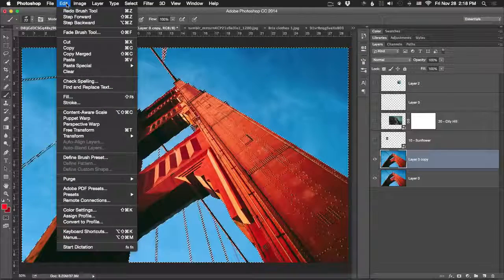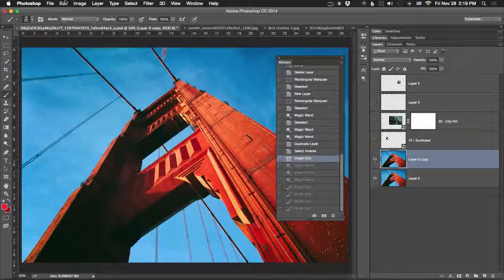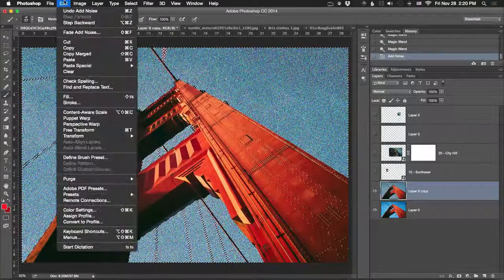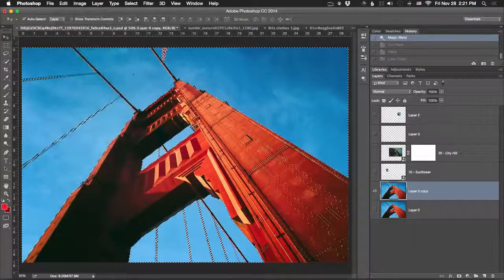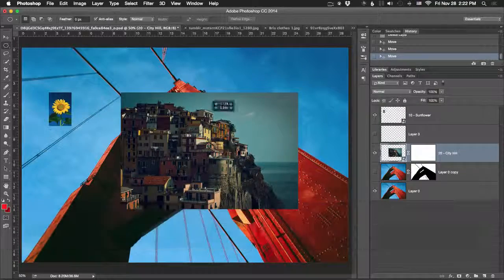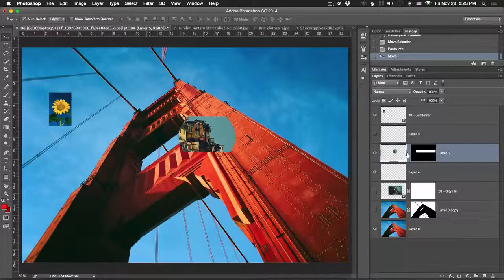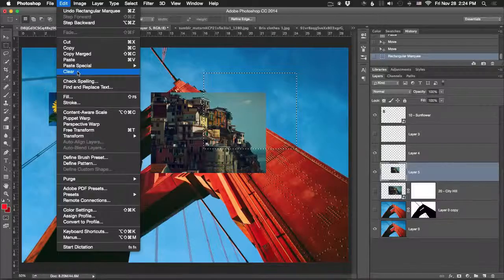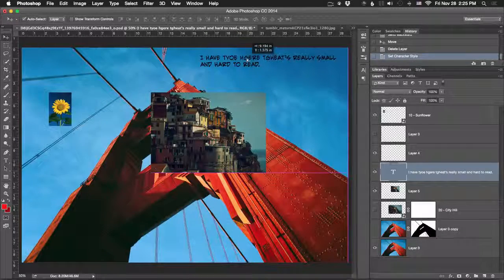122 10 Photoshop CC Crash Drop Downs Intro Edit Special History Paste Plus Type Options